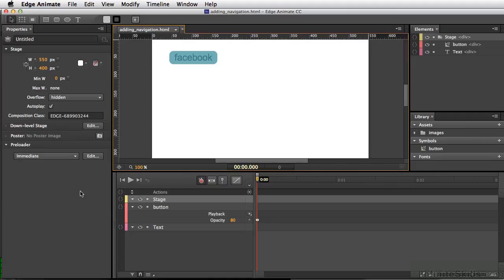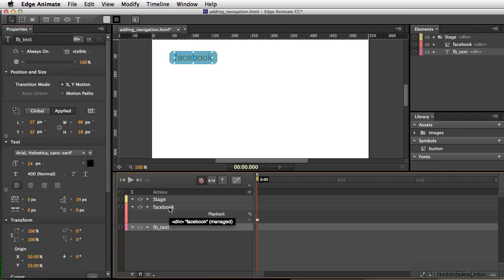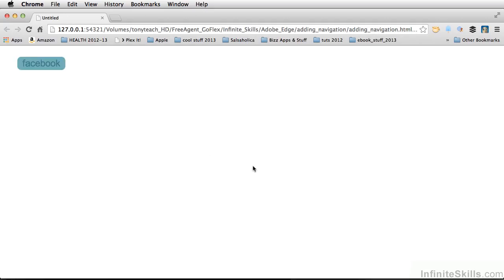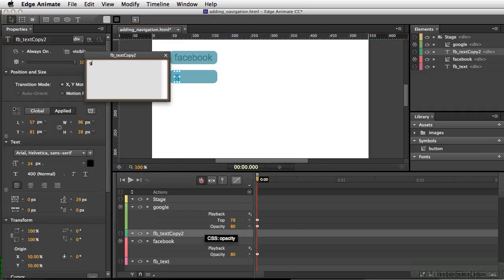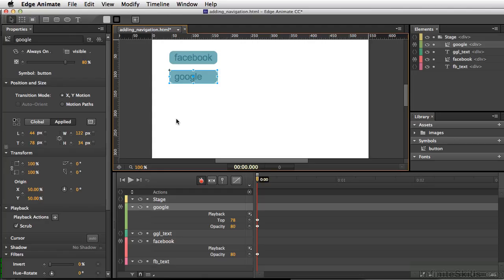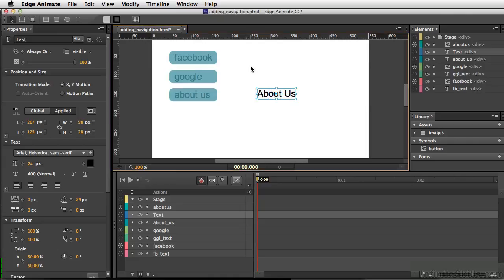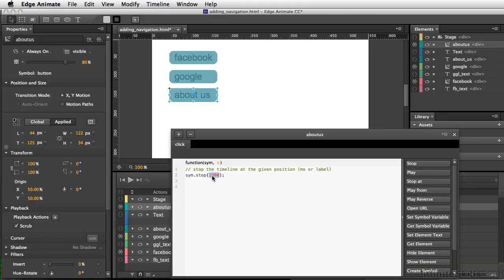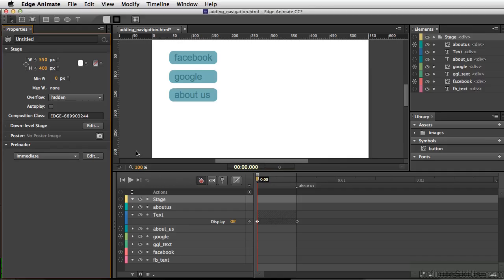10 05 Adding Navigation